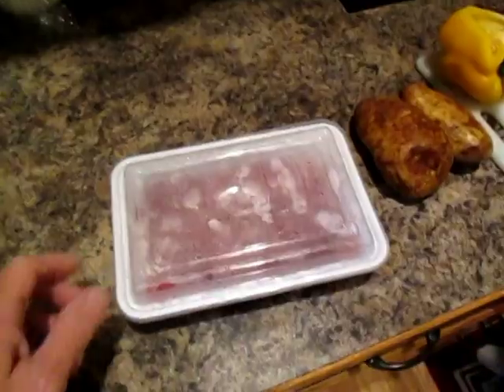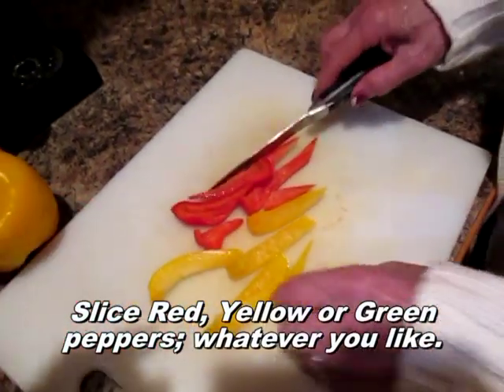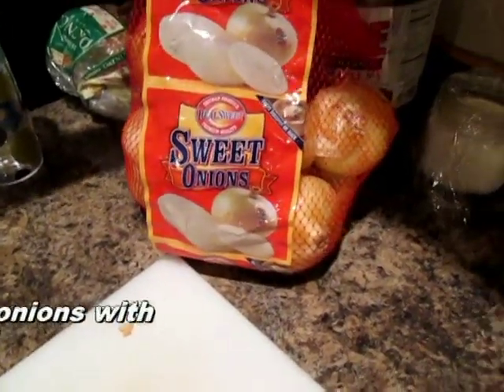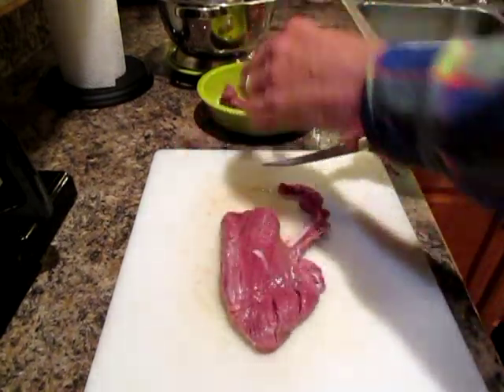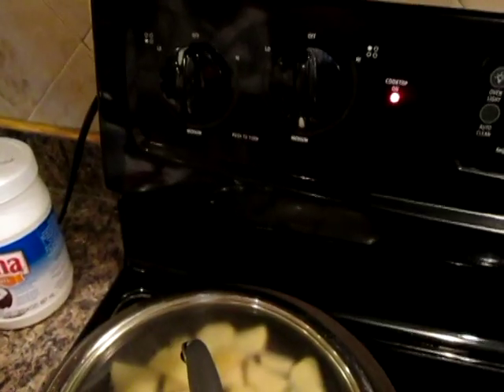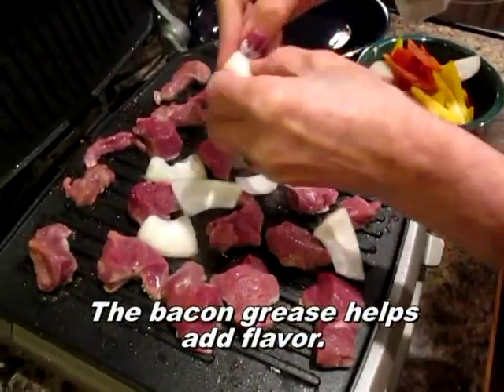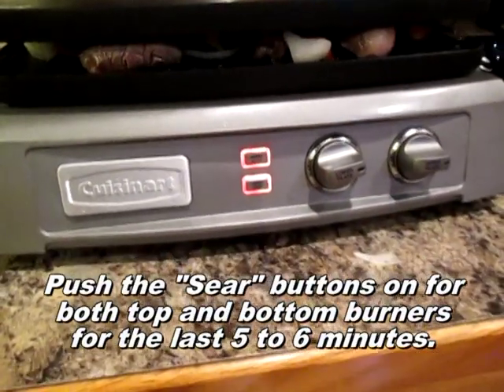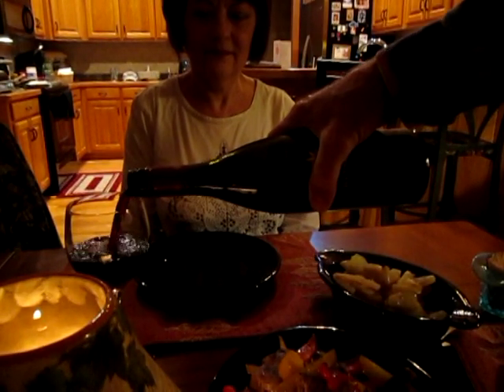Venison Kabobs (on Cuisinart Griddler) Nov 14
Venison kabobs prepared on a Cuisinart Griddler are fantastic.  Cut into a little smaller pieces, this would also be a great recipe for venison fajitas.  Enjoy the show!